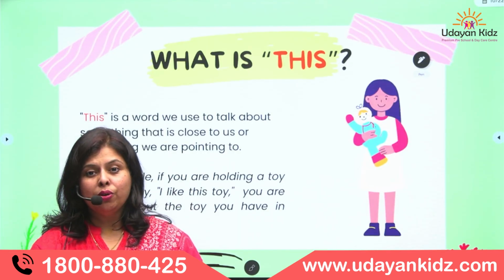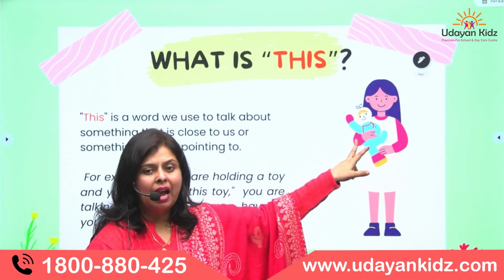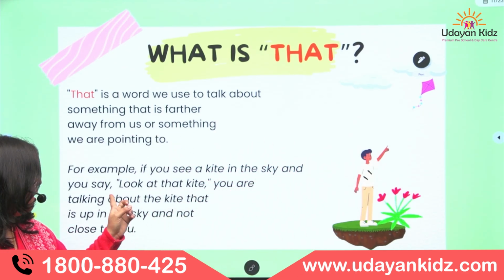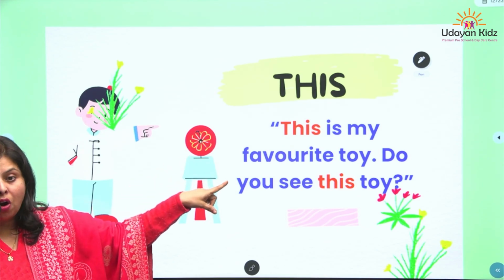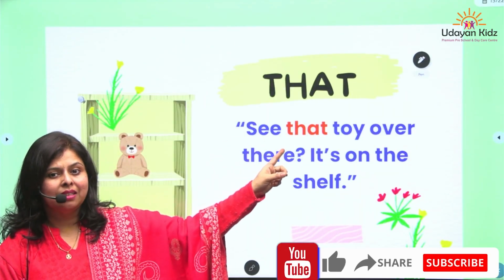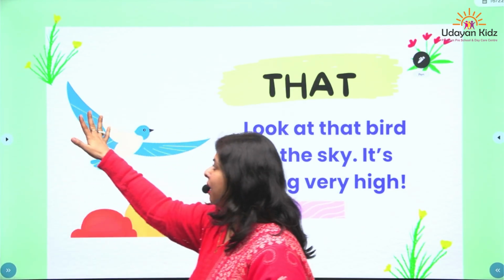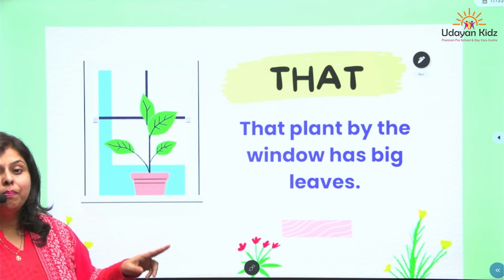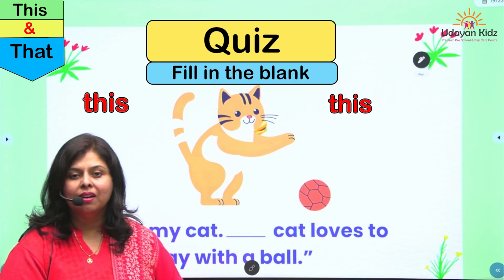This and That for Kids, Use of This and That, Kindergarten, This That, This and That for Preschool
Discover the difference between This and That! 👈👉 In this engaging video, preschool and kindergarten kids will learn how to use "this" for nearby objects and "that" for things far away. 🎈🖍️

With simple examples and fun visuals, children will easily understand and practice these important words. 🧠✨ Watch, learn, and improve your grammar while having fun! 🎉

📄✨ Home Assignment & 🎉 Prizes!
Complete it and send it to 📧 . Finish 10 sheets for a chance to win exciting prizes 🏆🎁 and special admission coupons 🎟️ for Udayan Kidz. Don’t miss out! Watch till the end to be eligible for prizes! 🥳👦👧